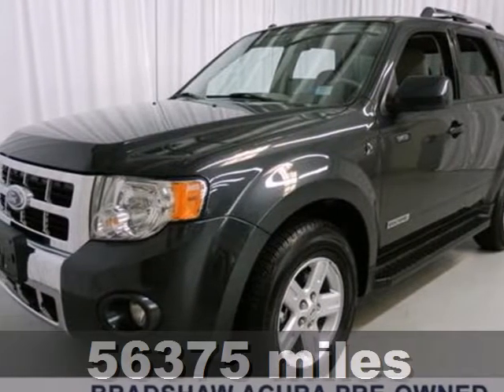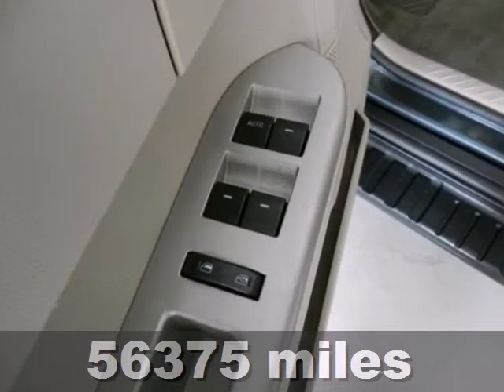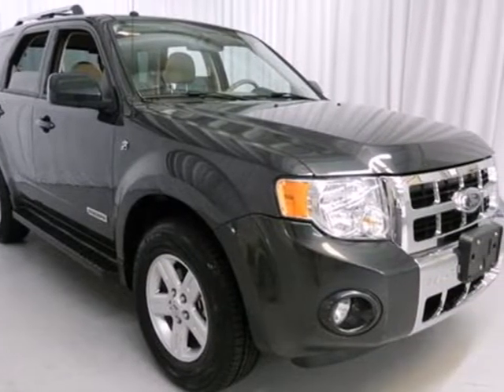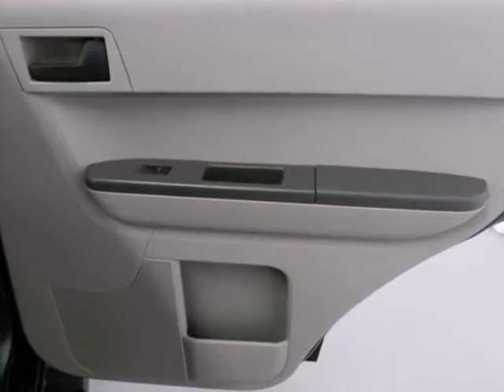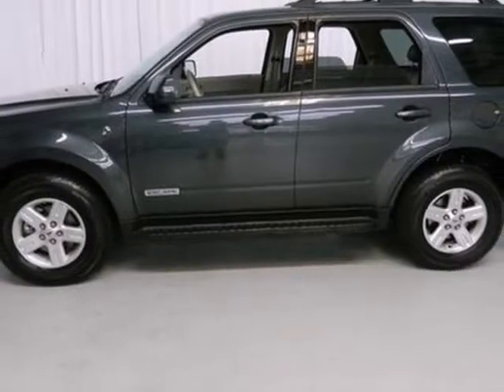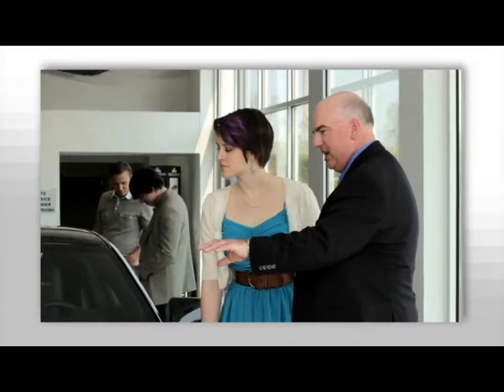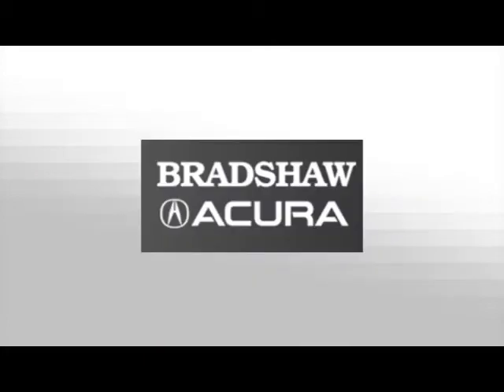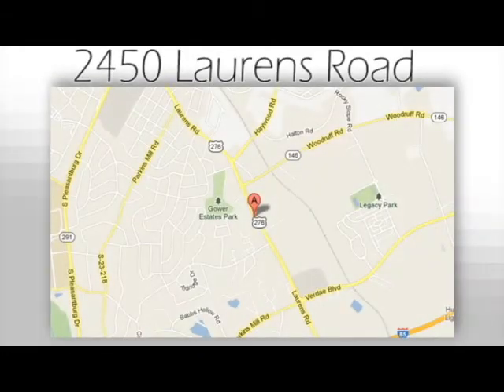2008 Ford Escape Greenville SC Easley, SC I3225A - SOLD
Year: 2008
Make: Ford
Model: Escape
Trim: Continuously Variable Automatic
Engine: Hybrid
Transmission: Continuously Variable Automatic
Color: Monterey Metallic
Interior: Camel
Mileage: 56375
Stock #: I3225A
Chrome Appearance Package (Body Color Painted Mirrors, Chrome Grille (Upper & Lower), and Chrome Liftgate Garnish), Leather Comfort Group (Leather Wrapped Steering Wheel), Moonroof & Satellite Radio Package (Mini Overhead Console, Power Moonroof w/Shade, and SIRIUS Satellite Radio), 2.3L I4 Atkinson-Cycle Electric Motor 16V, eCVT, ABS brakes, Alloy wheels, AM/FM Single CD/MP3 & Satellite Capable, Automatic temperature control, Dual front impact airbags, Dual front side impact airbags, Electrochromic Mirror, Front dual zone A/C, Front fog lights, Fully automatic headlights, Heated Front Seats, Heated Mirrors w/Gloss Finish, Integrated Side Step Bars, Leather-Trimmed Buckets w/60/40 Split Rear Seat, Overhead airbag, Power driver seat, Power windows, Premium Package, Rear window wiper, Remote keyless entry, Reverse Sensing System, Speed control, Steering wheel mounted audio controls, and Variably intermittent wipers. Who could say no to a truly fantastic SUV like this handsome-looking 2008 Ford Escape? You, out on the road in this terrific, one-owner Escape, would look so much better than it sitting here, all sad and lonely, on our lot. It's only known one loyal master, but now it's ready to be loved again. Come get it! J.D. Power and Associates gave the 2008 Escape 4 out of 5 Power Circles for Overall Initial Quality Mechanical. New Car Test Drive said, ...its smooth ride and agile handling make for enjoyable driving, and its compact dimensions make the Escape easy to park... It is nicely equipped with features such as Chrome Appearance Package (Body Color Painted Mirrors, Ch

Address:
2450 Laurens Rd